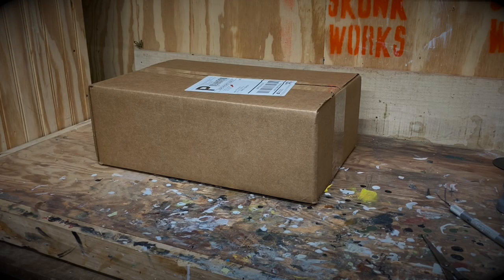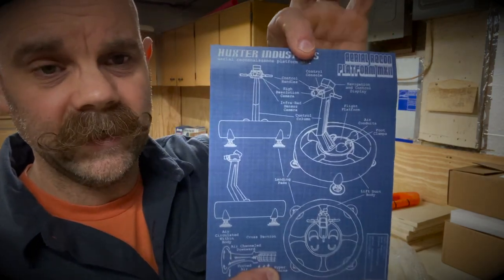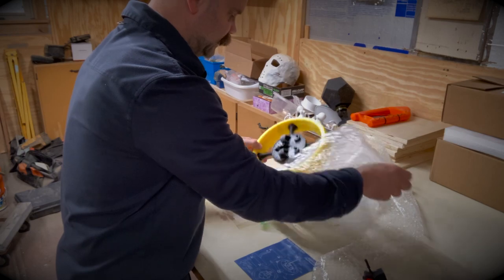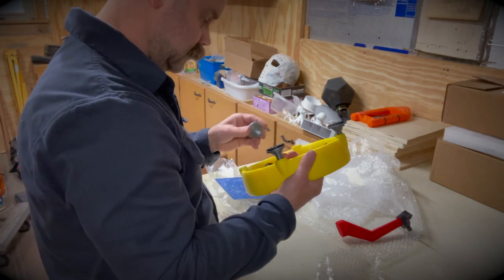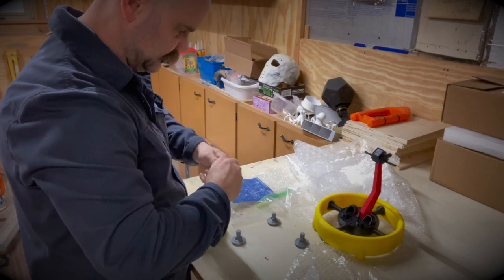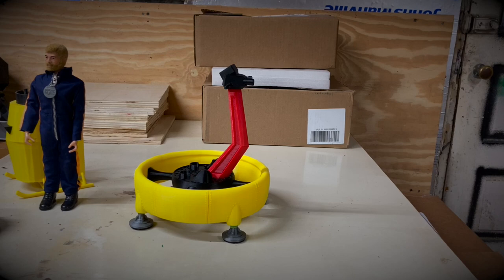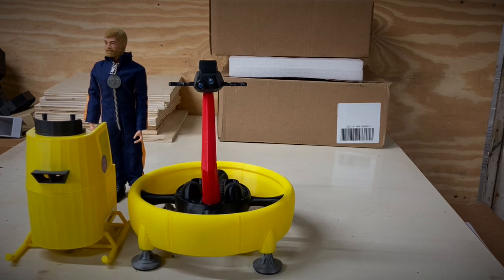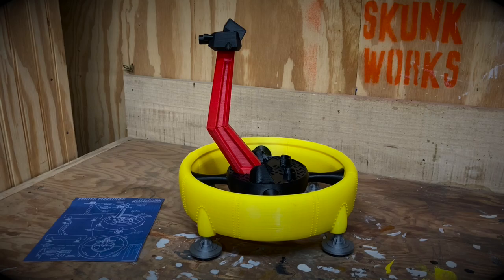HUXTER INDUSTRIES AERIAL RECON PLATFORM MKII - REVIEWUESDAY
What’s up adventurers! Today we’re reviewing the latest 3D printed gem from Cotswold and Sean Huxter…The Huxter Industries Aerial Recon Platform MKII